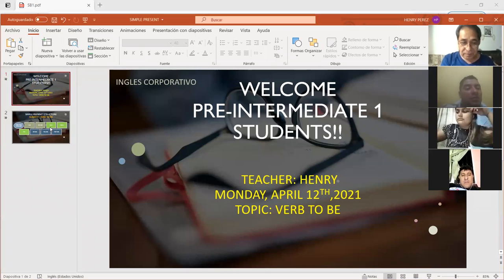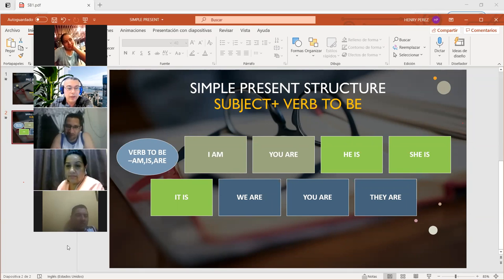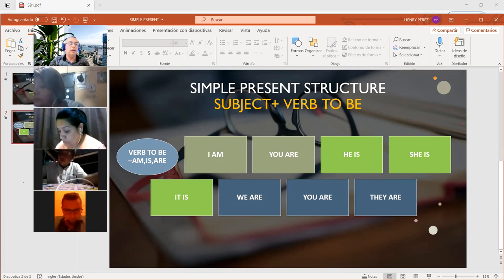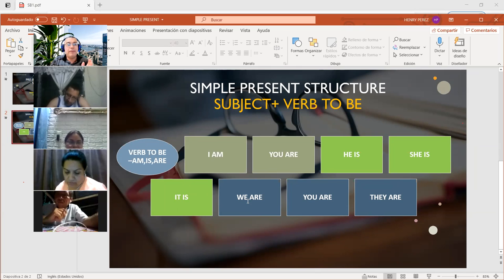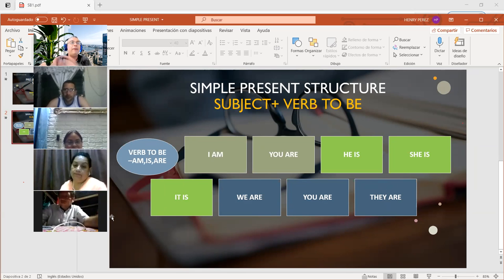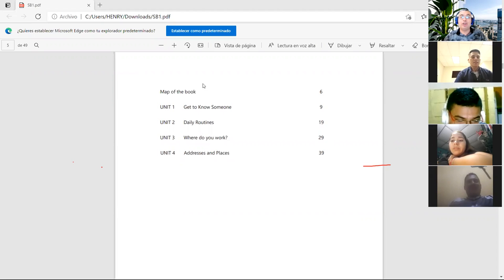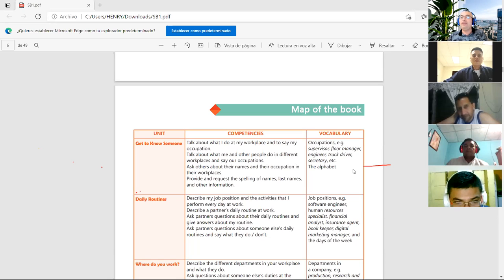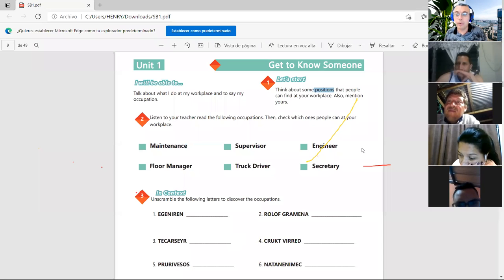Ingles Corporativo-Videoconferencia#1Affirmative and negative statements